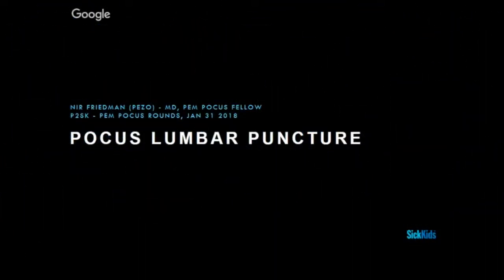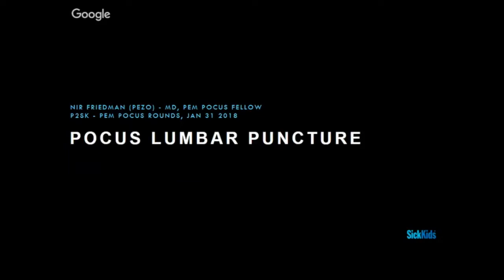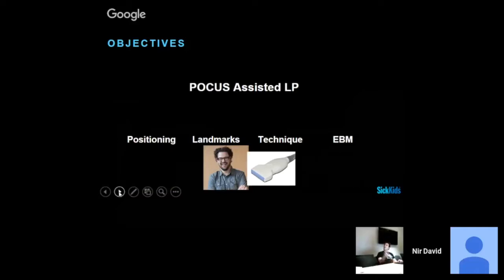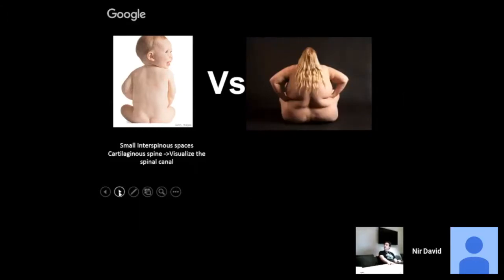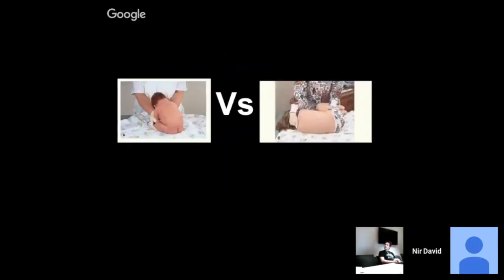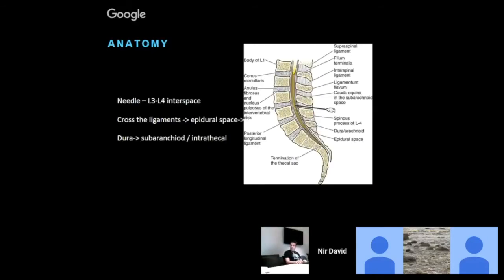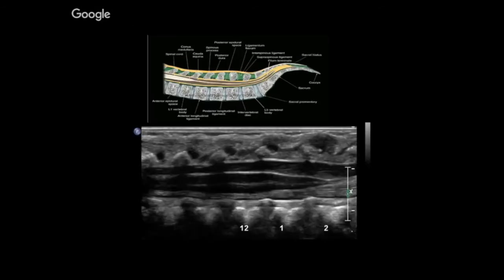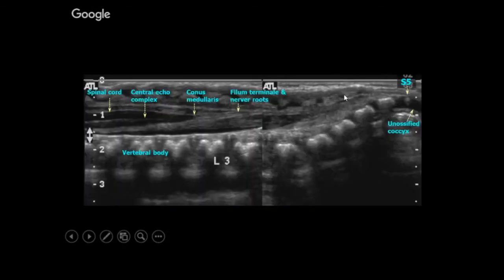Lumbar Puncture (1/3)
Dr. Nir Friedman reviews the positioning, landmarks, technique and EBM in POCUS assisted lumbar puncture.

Happy Scanning!